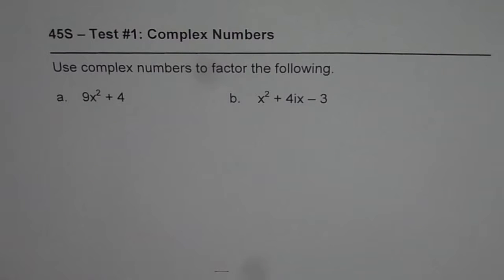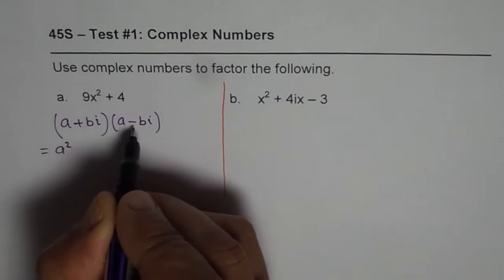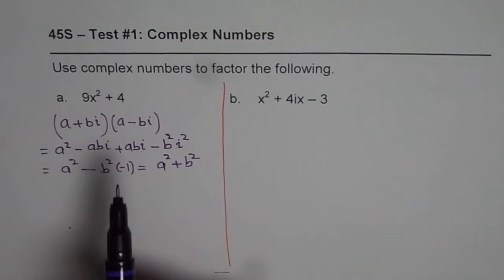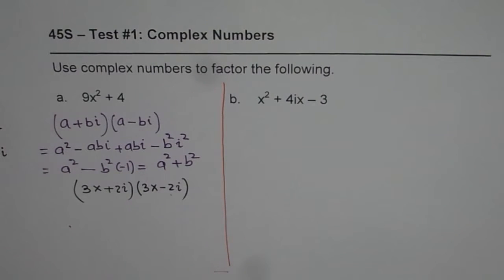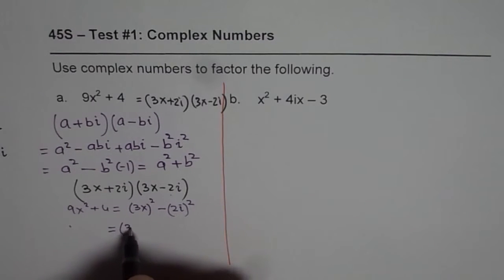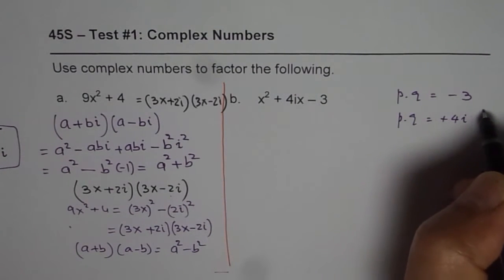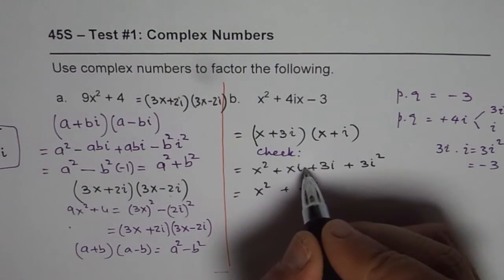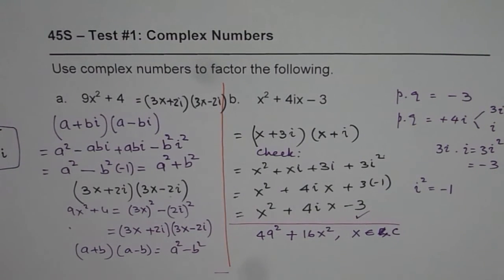Steps to Factor Quadratic Expression with Complex Numbers